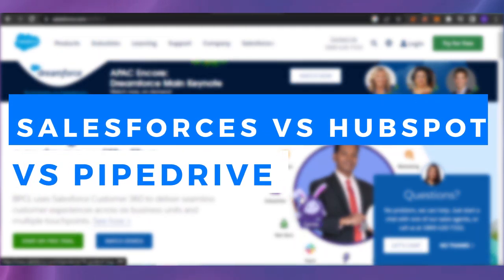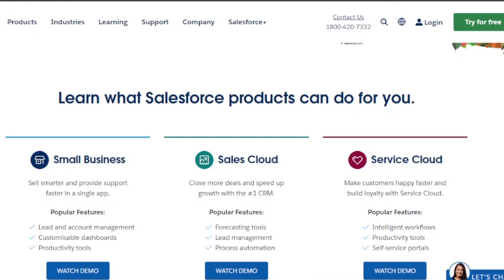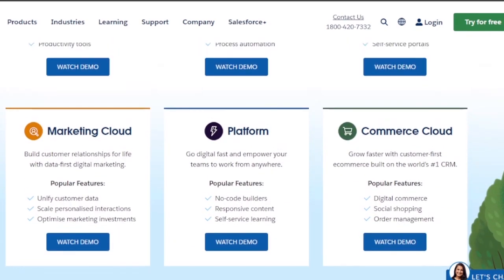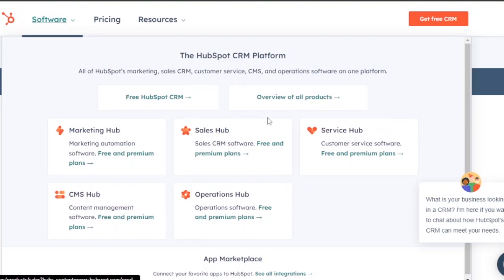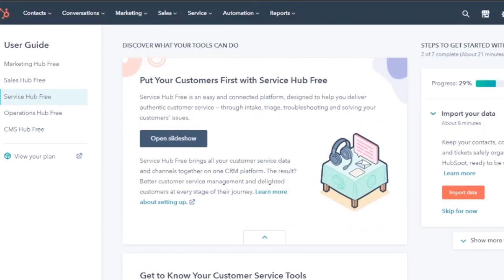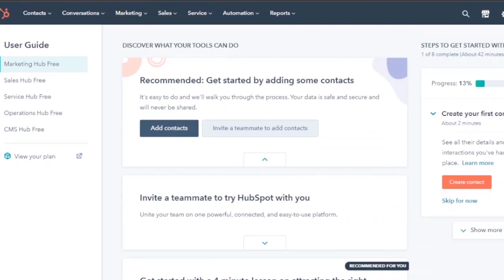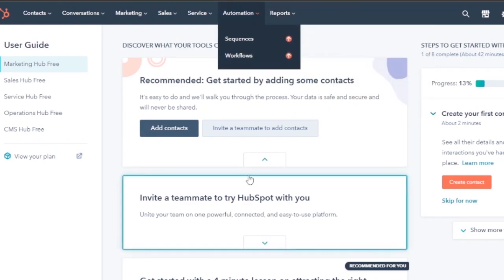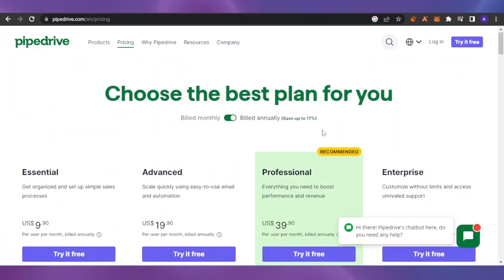Salesforce Vs HubSpot Vs Pipedrive | Which Is A Better CRM In 2023 ?Comparison And Review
In this video I will show You A comparison between Salesforce, HubSpot and Pipedrive to figure out which one is better CRM To Use In 2023 As a Beginner. All CRM Platforms are well known and provide all the necessary feature. if you are looking for a CRM to help you with all your CRM needs then watch this video till the end to make an  informed decision between HubSpot, Pipedrive and salesforce.